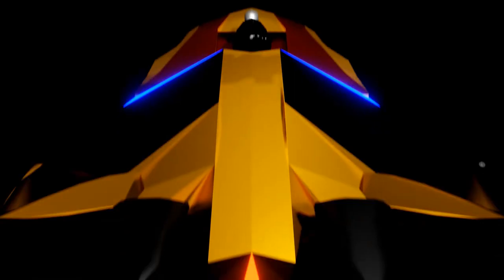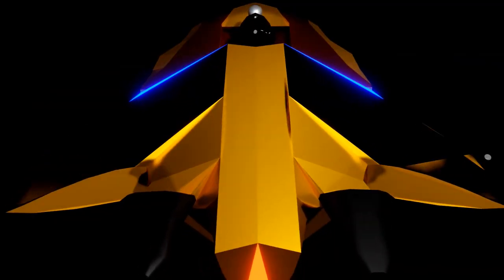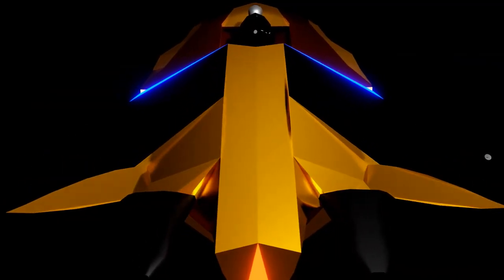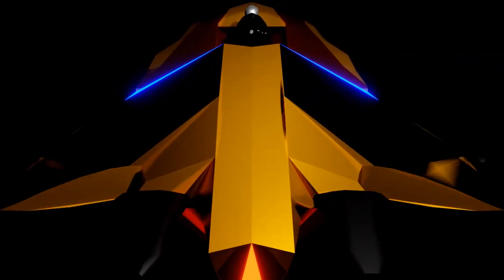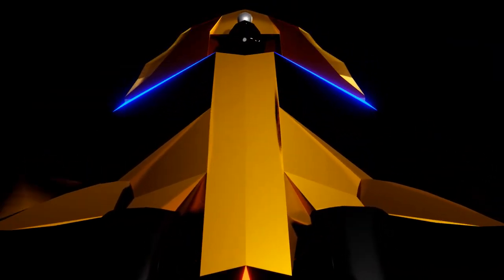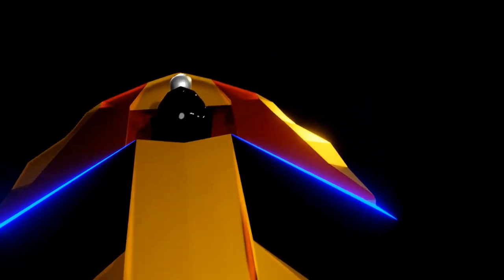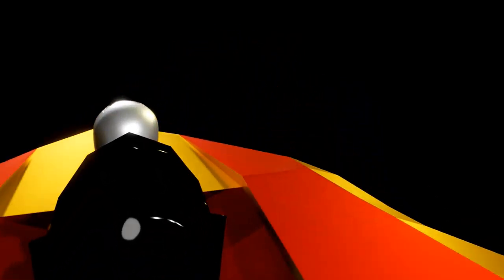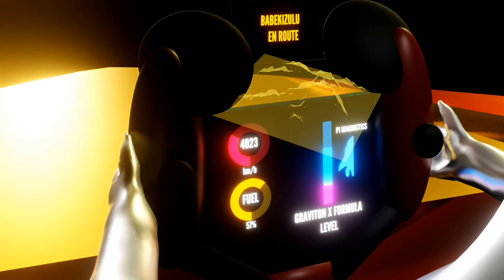En Route by Bolt & Waves (Audio-Visual Loop)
Amani has just left the moon after her first Lunar mission for the Azanian Union, and she is now En Route to her next destination, where will this adventure take her next?

En Route by Bolt & Waves

Visuals by Bolt & Waves

Music Production & Sound Mixing by BABEKIZULU

Vocals Performed by BABEKIZULU